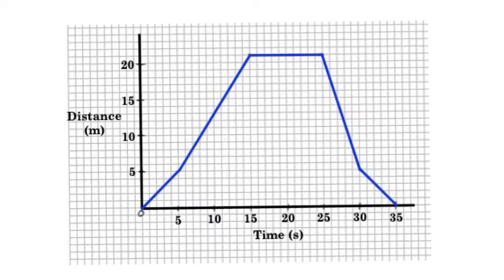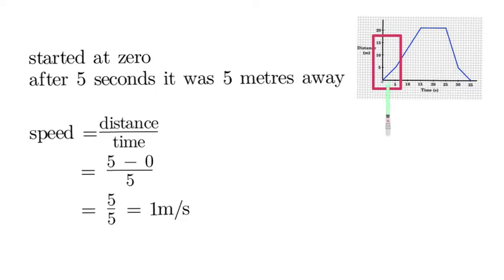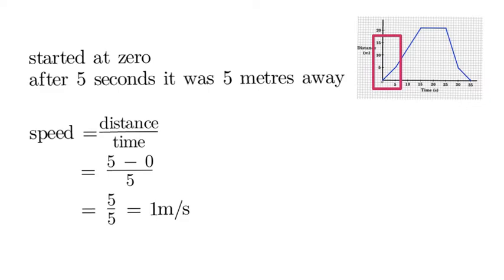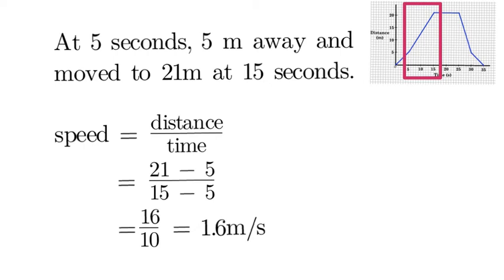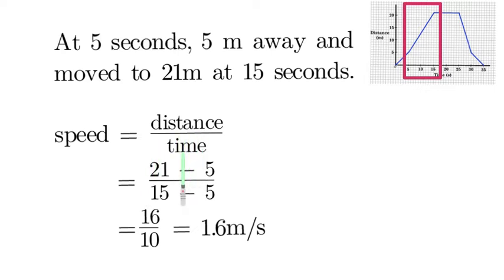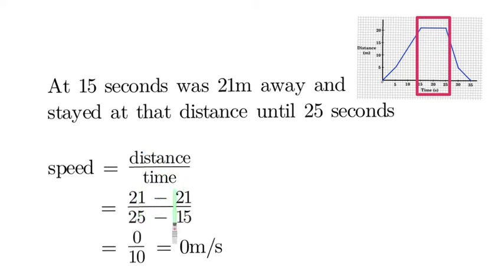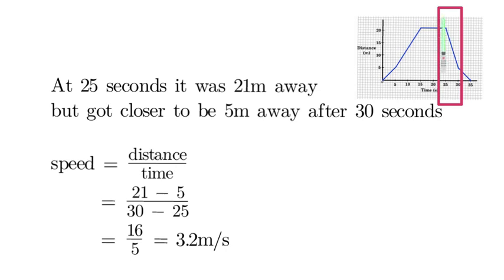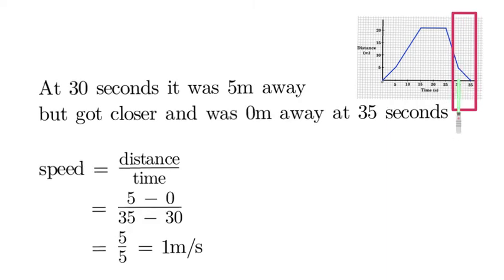Calculations from graphs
Using a distance v time graph we look at changes in motion and do calculations of speed for all of the different times
Breaking the graph into sections helps us determine distances and times
Showing working is a great way of making sure we are correct
Make sure that all final speed values have units

00:00 Slide 1
00:15 Slide 2
01:00 Slide 3
01:56 Slide 4
03:04 Slide 5
03:48 Slide 6
04:39 Slide 7